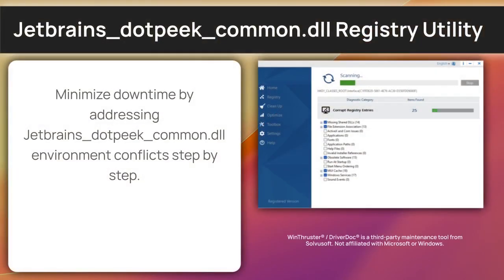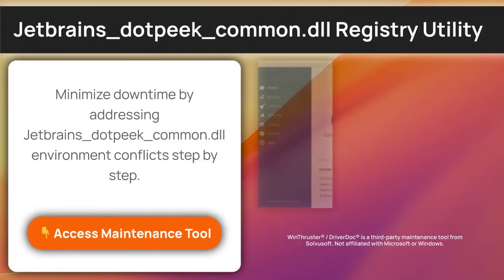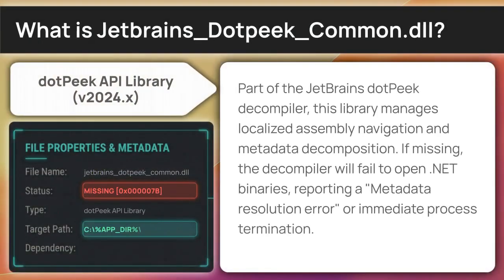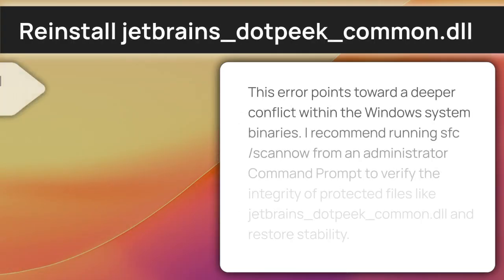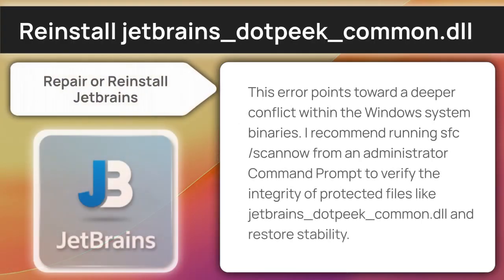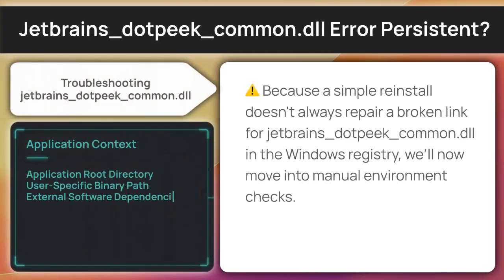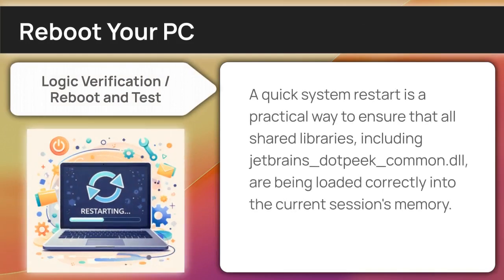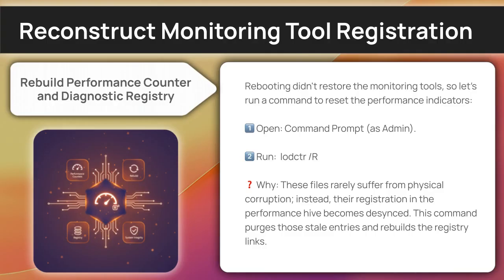Fix jetbrains_dotpeek_common.dll Code Errors!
Jetbrains_dotpeek_common.dll: Learn How to Fix Startup Errors Caused by Missing or Corrupt DLLs in JetBrains. 🛠️⚙️ You can explore details about an optional optimization resource

Seeing Jetbrains_dotpeek_common.dll mentioned in an application error message? This DLL serves as a connection point between JetBrains and other required system components.

What is Jetbrains_Dotpeek_Common.dll? Part of the JetBrains dotPeek decompiler, this library manages localized assembly navigation and metadata decomposition. If missing, the decompiler will fail to open .NET binaries, reporting a "Metadata resolution error" or immediate process termination.

Jetbrains_dotpeek_common.dll operates as a Software Interface Library DLL tied to the DotPeek API Library architecture in JetBrains. This video reviews typical steps used to troubleshoot missing or misconfigured files.

▶ What we’ll go over:

- Find information on the jetbrains_dotpeek_common.dll file
- Reconstruct Monitoring Tool Registration
- Addressing missing or mismatched jetbrains_dotpeek_common.dll files

Timestamps:

00:00 - How to Safely Fix jetbrains_dotpeek_common.dll Error
00:18 - What Is jetbrains_dotpeek_common.dll File and Its Function in Windows
00:43 - Download jetbrains_dotpeek_common.dll File and Reinstall Properly
01:06 - Restart Your PC After Installing jetbrains_dotpeek_common.dll
01:24 - Fix jetbrains_dotpeek_common.dll Error by Rebuilding Monitoring Tools
02:00 - Prevent Malware When Fixing jetbrains_dotpeek_common.dll Error